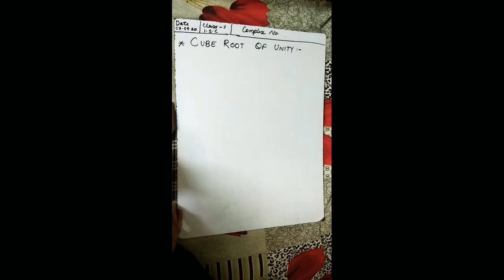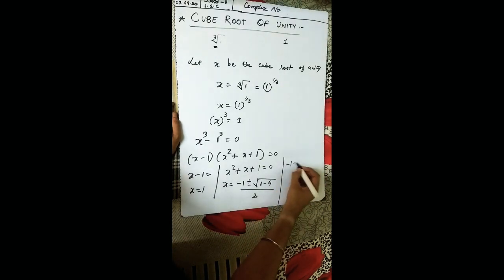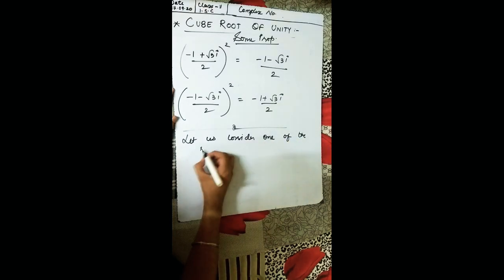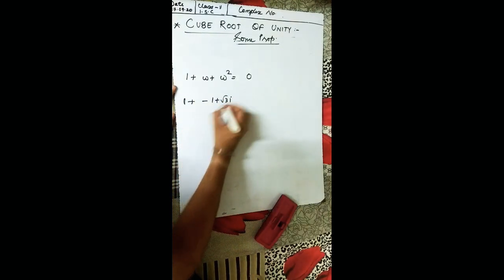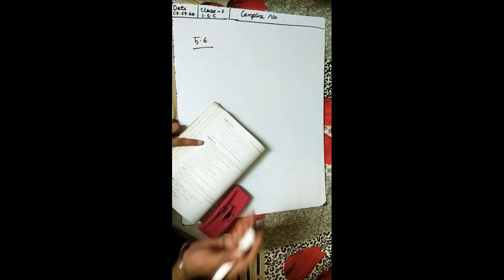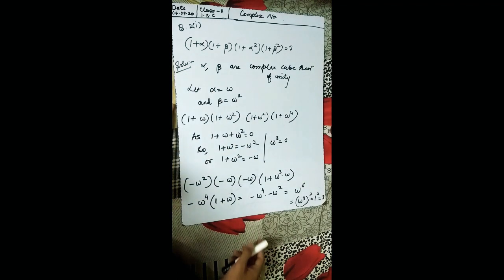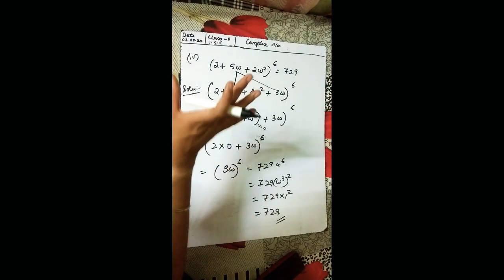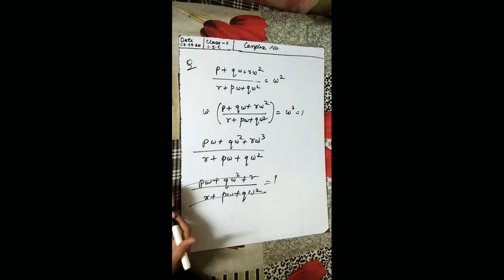CLASS - 11 ISC COMPLEX NUMBERS PART - 7